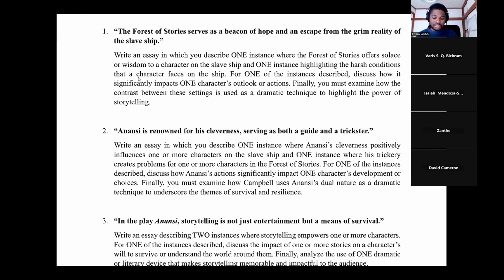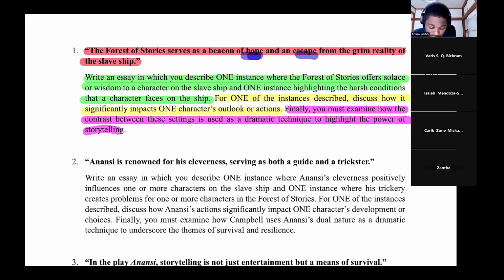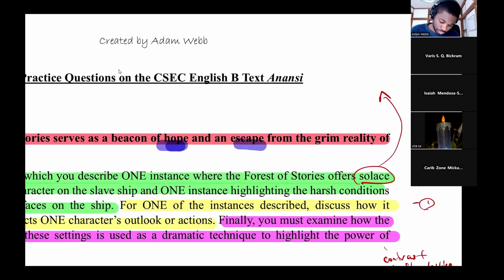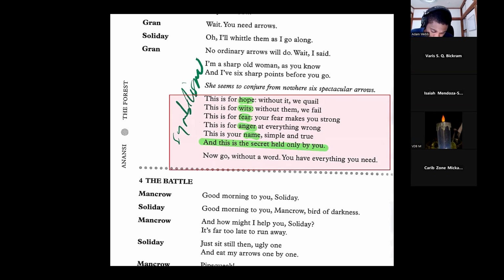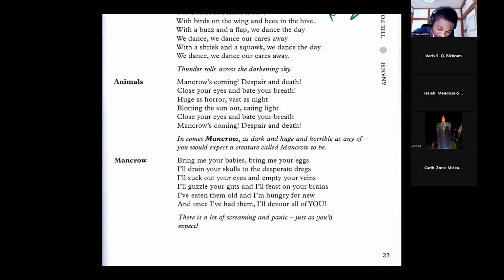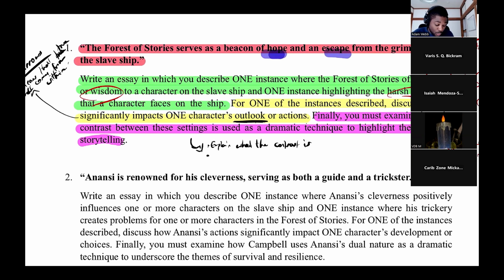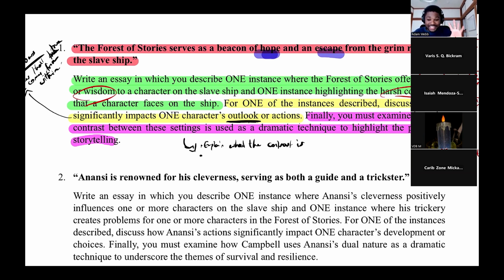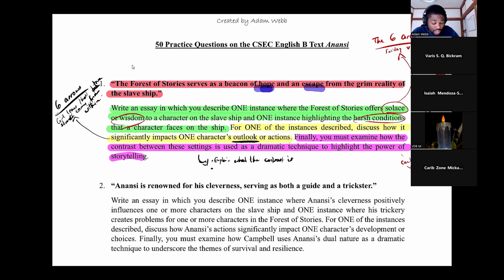CSEC English B 2025 Prep: Tackling an Interesting “Anansi” Essay Question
In this video, we analyze a CSEC English B essay question based on the play Anansi. Together with a group of students, we explore how the Forest of Stories functions as a symbol of hope and contrast it with the harsh realities of the slave ship. We break down the question, brainstorm strong essay points, and examine how dramatic techniques like setting and storytelling are used to develop character and theme. This is essential preparation for students sitting the upcoming CSEC English B exam.